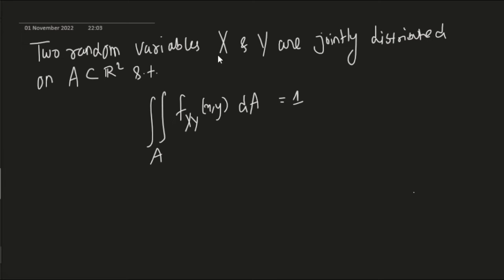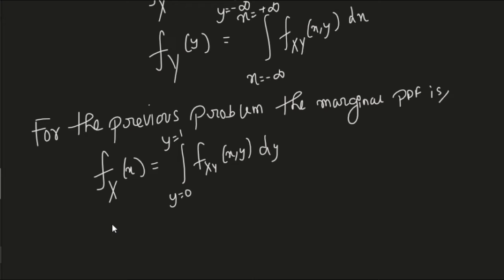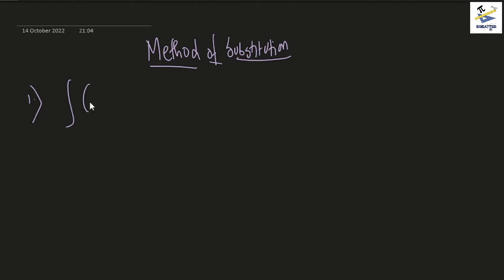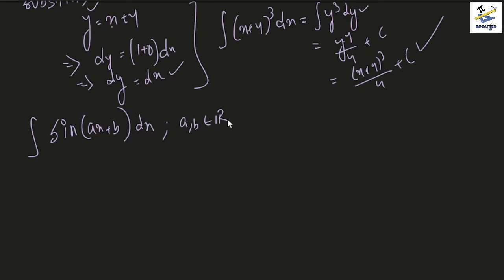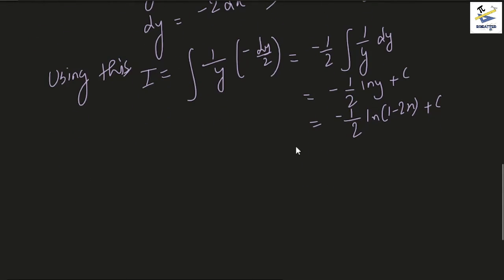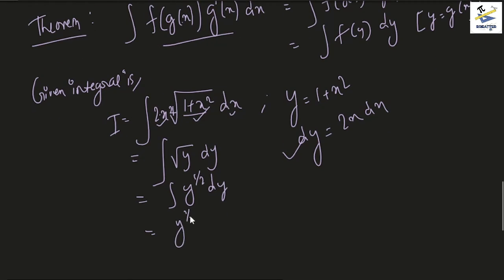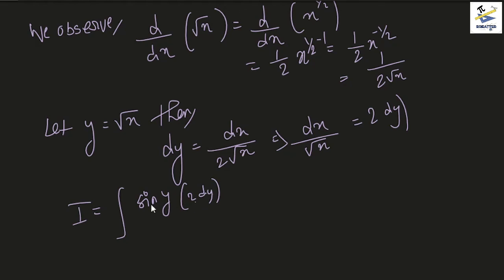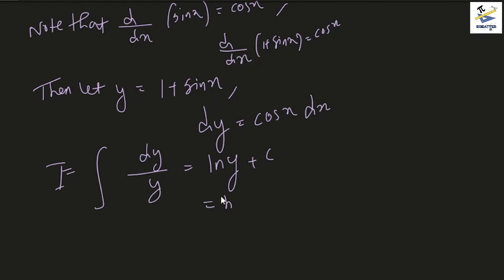Integrals and Joint statistics - Breatter Maths